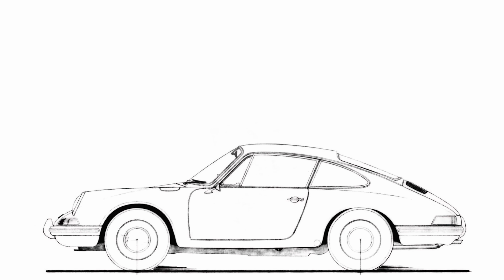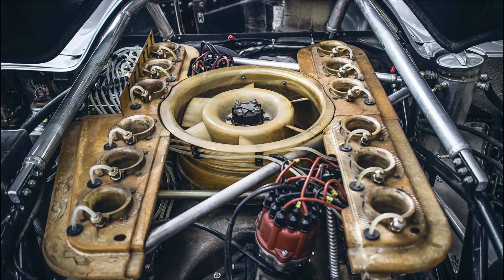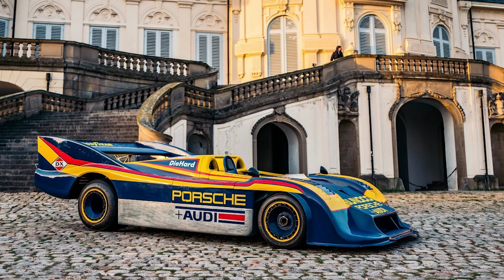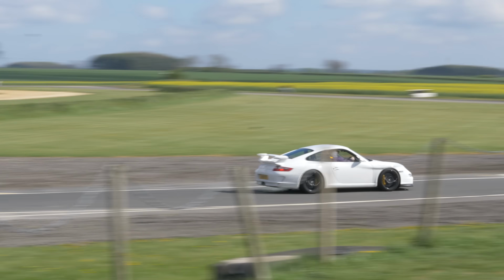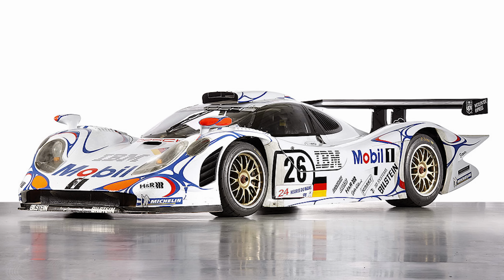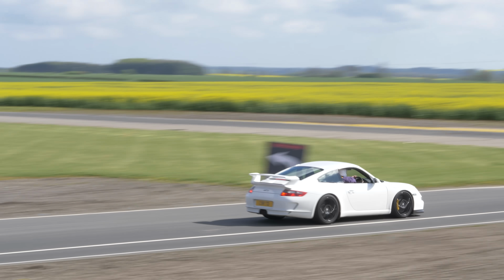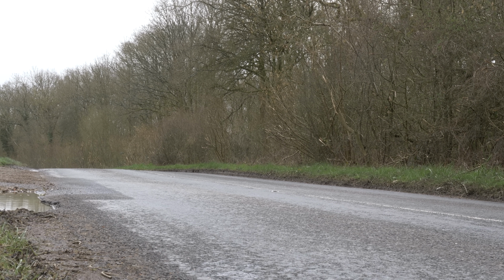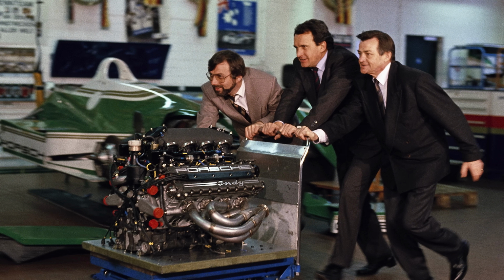Legendary Engines #1: The "Mezger" Porsche Flat Six - What Actually Does That Mean?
Reuploaded due to my silly lockdown brain making a mistake, then my lazy lockdown ears not hearing it.

Ever heard someone tell you their engine has a "Mezger" in it? I'm sure you have if you've been around 911 circles - but what does it actually mean? Let's have a look.